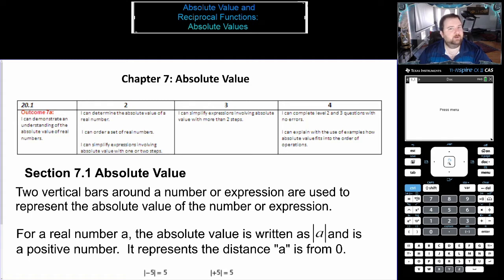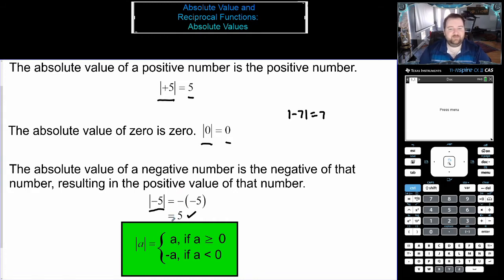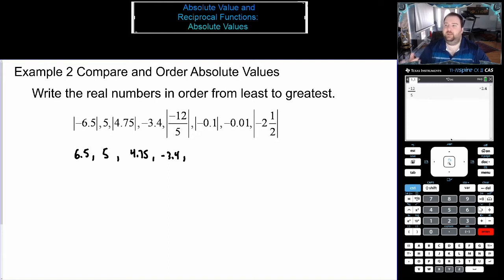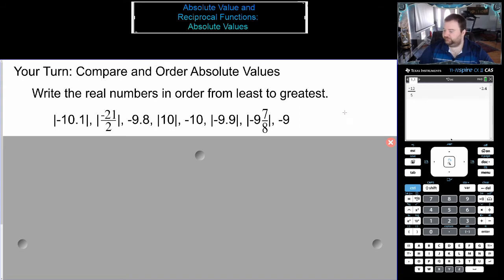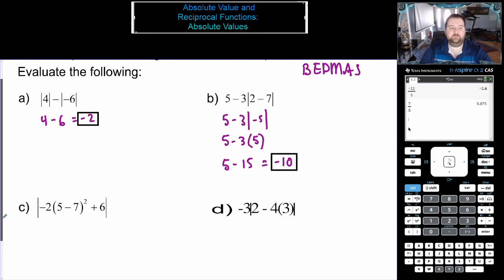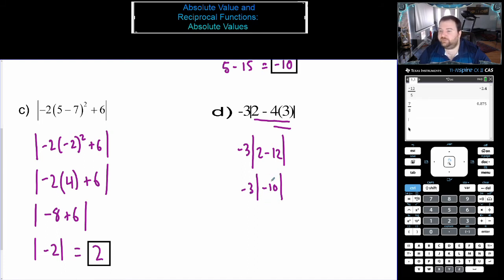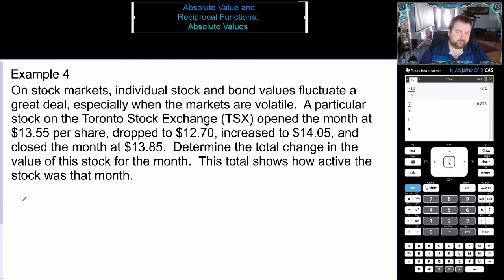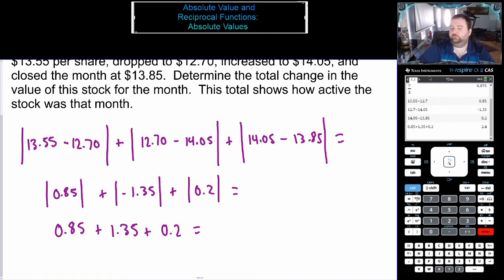Lesson 1 - An Introduction to Absolute Values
In this video, Mr. Emond explains what absolute values are and demonstrates how to work with and solve for abolute value expressions.